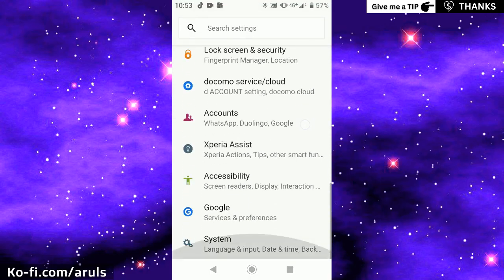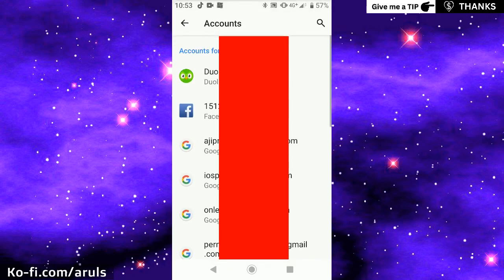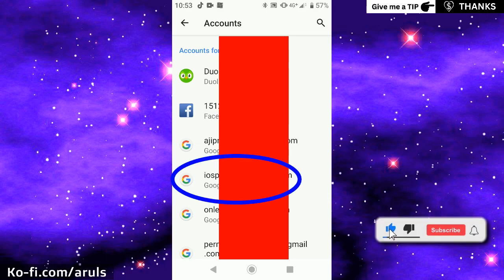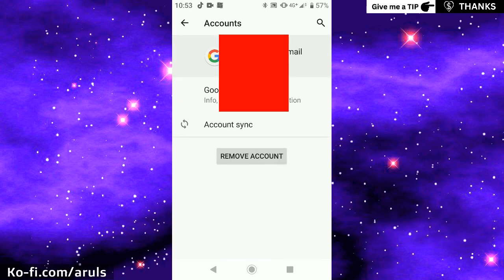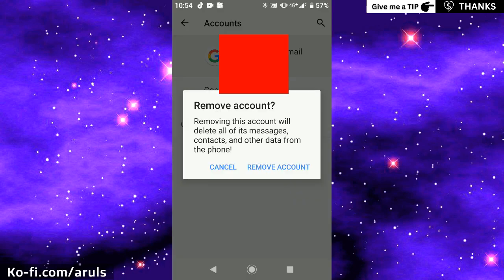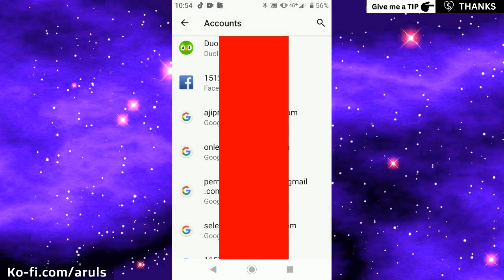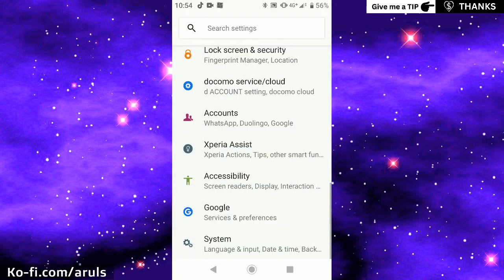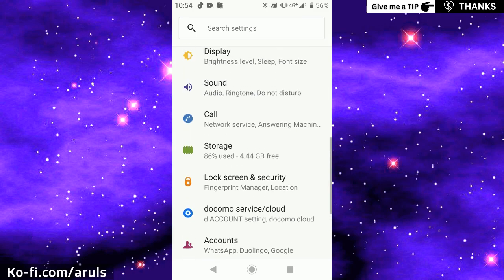How to REMOVE a Gmail Account From Android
If you want to remove a gmail account from your Android phone, just follow the steps ini this video !!